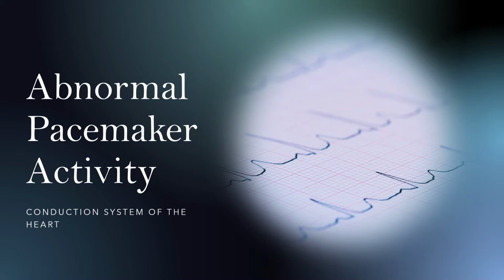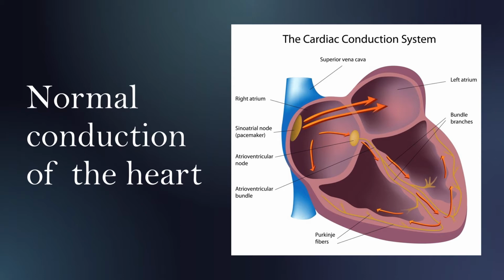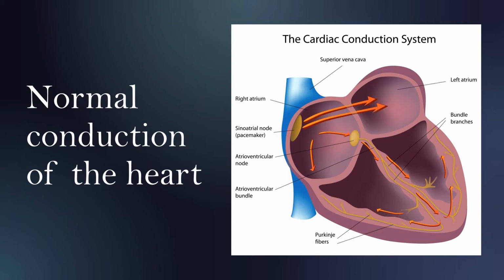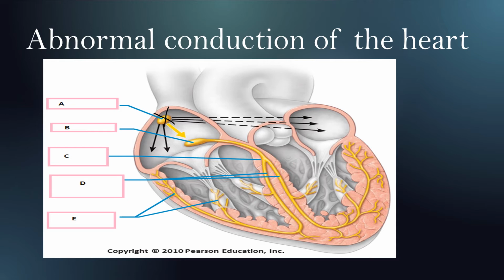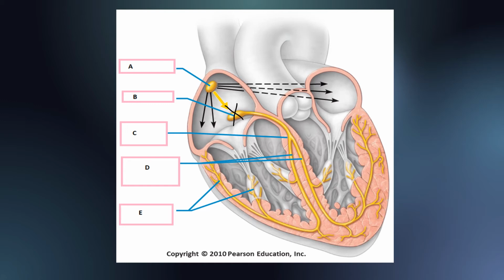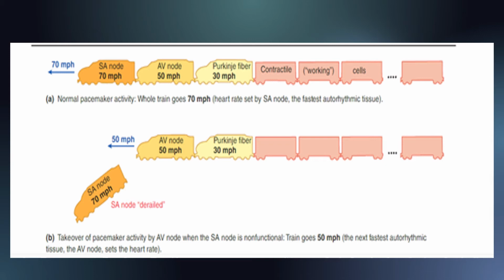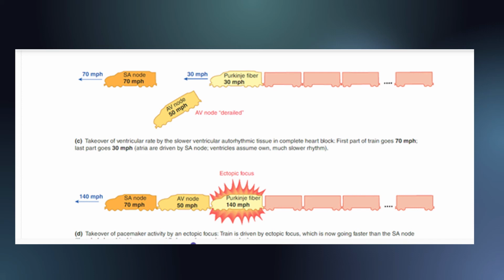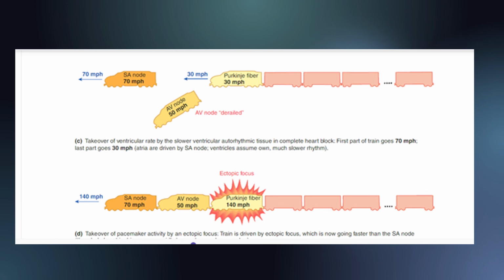Abnormal pacemaker activity 1